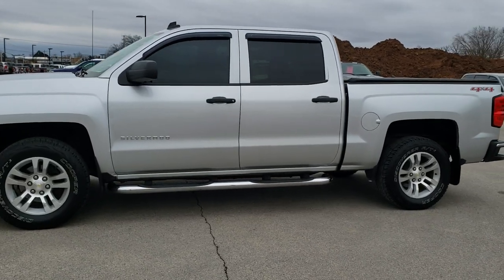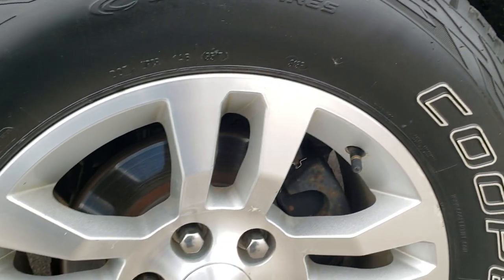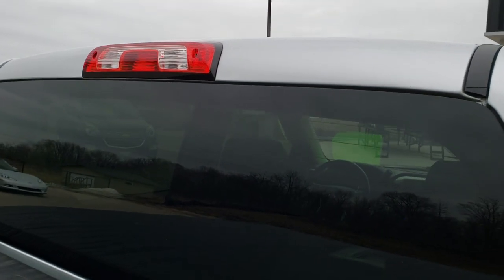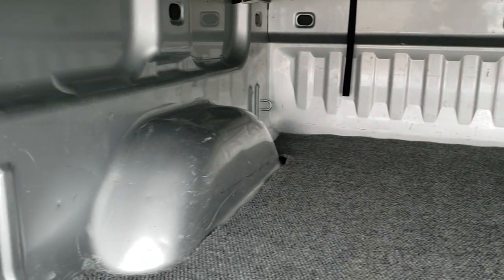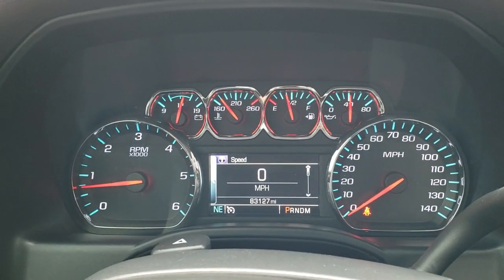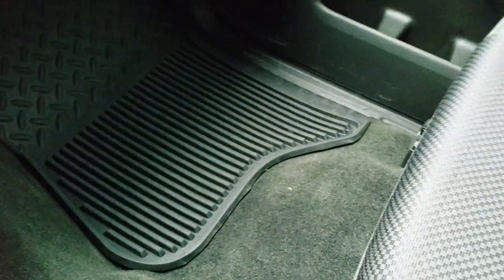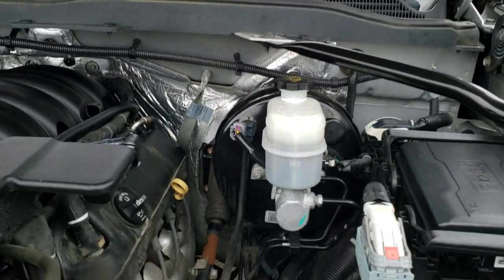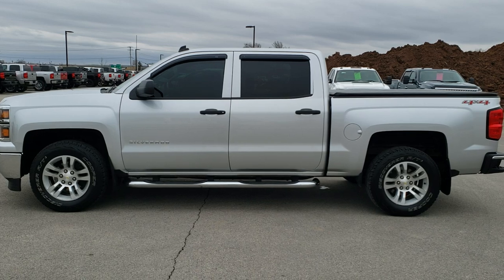2014 CHEVROLET SILVERADO 1500 SILVER ICE METALLIC WALK AROUND REVIEW 9T128A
This 2014 CHEVROLET SILVERADO 1500 CREW SHORT LT1 IN SILVER ICE METALLIC is the vehicle we did walk around review of today.

Thank you for checking out this video of this 2014 CHEVROLET SILVERADO 1500 CREW SHORT LT1 IN SILVER ICE METALLIC

STOCK: 9T128A
PRICE: $22,999
MILES: 83,107
MAKE: CHEVROLET
MODEL: SILVERADO 1500
VIN: 3GCUKREC4EG157987
LOCATION: FOND DU LAC OSHKOSH WISCONSIN, 54937 TRUCKS ON 41

CLEAN TITLE HISTORY! 5.3 Liter V8 Engine with E85 Capabilities FFV Flex Fuel Vehicle, Active Fuel Management, 355 Horsepower, Full Four Door Crew Cab, Short Box 5 1/2 Foot Shortbox , LT1 Package 1LT LT, 6 Speed Automatic Transmission with Optional Manual Tap Shift, Turn Dial 4x4 Four Wheel Drive 4WD, Reverse Backup Camera Rearview Camera, Onstar System, Power Driver's Seat, Black Ebony Cloth Seats, 40/20/40 Split Front Bench Seating with Center Seat Hidden Storage Compartment, Full Towing Package with Receiver Trailer Hitch, Wiring and Transmission Cooler Tow Package, Factory Brake Controller, Power Mirrors, Stabilitrak Traction Control, 3.42 Gears with Automatic Locking Differential Limited Slip Differential, Cooper Discoverer A/T 265/65 R18 Tires, Factory Alloy Rims Premium Wheels, Four Wheel Disc Brakes, Aftermarket Chromed Stepbars, Bedrail Covers, Fog Lights, EZ Raise Assist Tailgate, Locking Tailgate, Rear Bumper Steps, Chevy MyLink Touchscreen Radio, AM / FM Radio Tuner, Sirius/XM Satellite Radio Capabilities Sirius / XM, CD Player, Bluetooth, Hands-Free Phone Controls Blue Tooth, Auxiliary MP3 Jack Portable Audio Connection, USB Jack Portable Audio Connection, Keyless Entry with Factory Remote Start, Rear Window Defroster, Adjustable Height Seatbelts, Driver and Passenger Front Air Bags, L.A.T.C.H. Child Safety System, Side Curtain Air Bags SRS Safety Restraint System, Multi-Function Steering Wheel Controls, Compass, Outside Temperature Display and Mileage Display, Dual Multi-Zone Climate Control , Factory All Weather Floormats, Air Conditioning AC, Cruise Control, Power Locks, Power Windows, Automatic Headlights Autolamp, Tilt/Telescope Steering Wheel, 5 Year / 100,000 Mile Remaining Powertrain Factory Warranty, Whichever Comes First, Silver Ice Metallic, CLEAN AUTOCHECK! Very very clean inside and out! This is one of the sharpest 2014 Chevrolet Silverado 1500 crewcab shortbox 1/2 ton trucks on our lot! make your move before this super clean 4wd is gone!

STOCK: 9T128A
PRICE: $22,999
MILES: 83,107
MAKE: CHEVROLET
MODEL: SILVERADO 1500
VIN: 3GCUKREC4EG157987